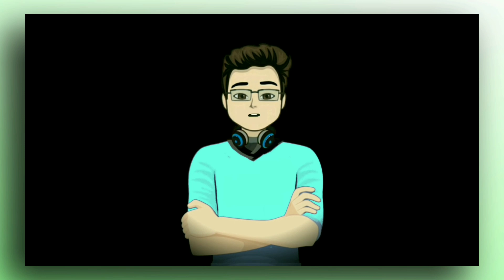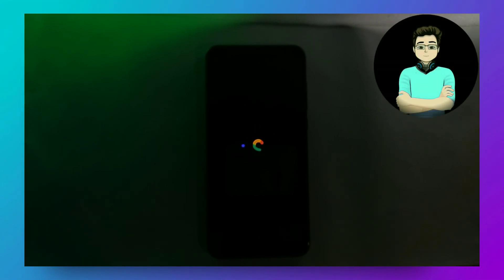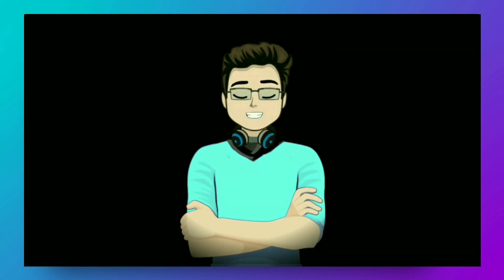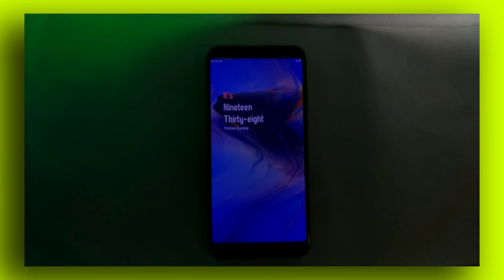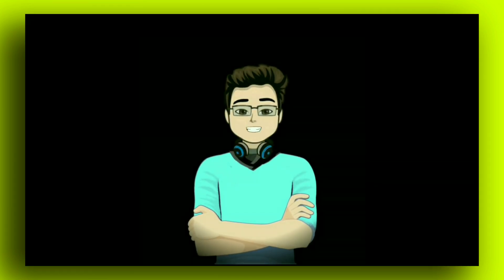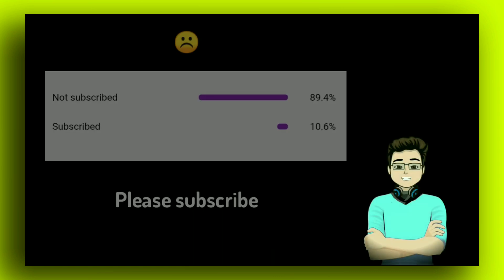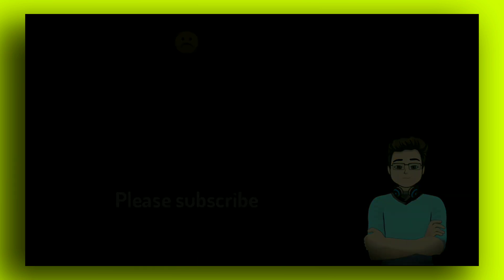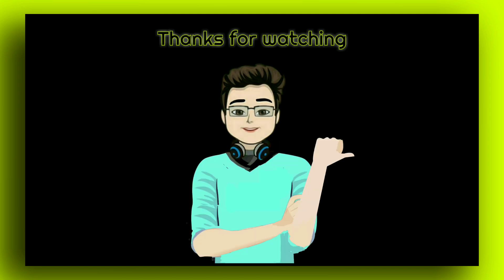Setup Your XIAOMI Device Like pixel ui 🔥 | Homescreen Setup google ringtone theme boot animation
Setup Your XIAOMI Device Like pixel ui 🔥 google pixel stock like theme |  Homescreen Setup like google official ringtone theme boot animation

Top beautiful best android minimalist home screen setup 2021 low size theme

awesome Home screen setup custom theme

include
How to setup cool look homescreen in android any ui to google pixel like theme in xiaomi device (tutorial)

dark and amoled cool looking theme homescreen with colorful flowers watch widget easy setup tutorial

this setup is made on XIAOMI REDMI'S miui 11/12

not Compatible in following android device from top smartphone brands like
Google pixle stock android and
Samsung's one ui
OnePlus oxygen os
OPPO's colour os
Vivo funtouch os
and sony nokia motorola and also in
micromax in techno pova and all Phone's

only comaptible with
miui device
like xiaomi  redmi mi poco

homescreen will be changed into pixle look.

will changed **
notification bar or sound of ringtones (you can set pixel official original ringtone download from theme store)

lockscreen same as homescreen and clock time in text

full system ui theme stock android

boot animation like pixel google logo

animation face revealed

Homescreen setups
NALyzer or say Analysis Analyser  analyzer

Connect and Follow us on